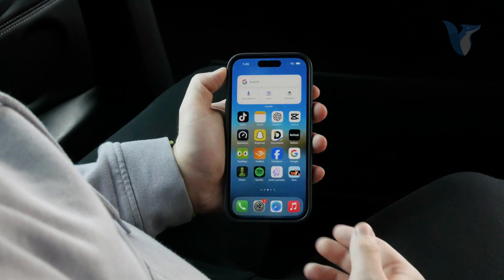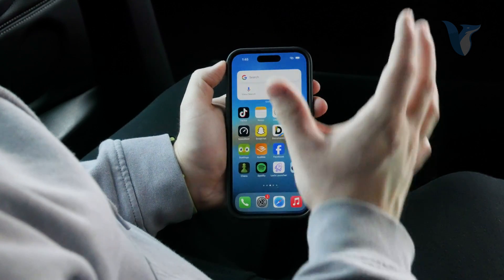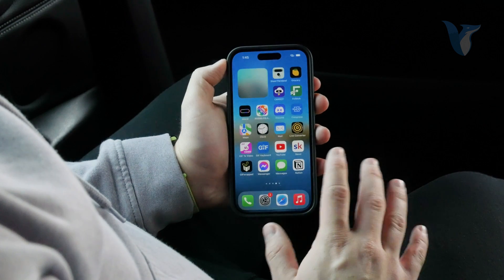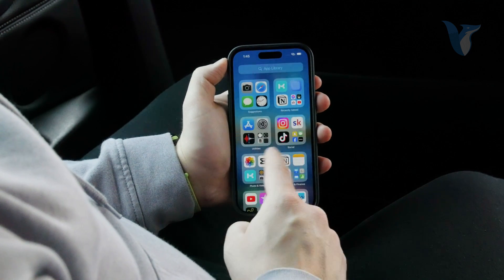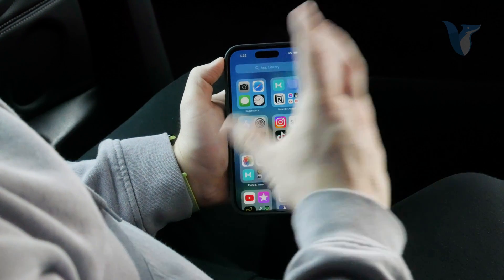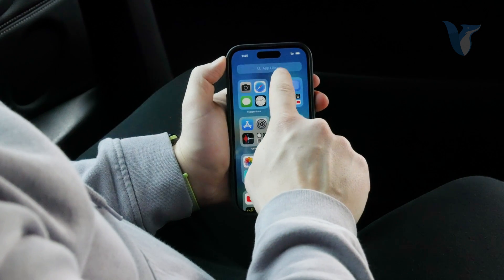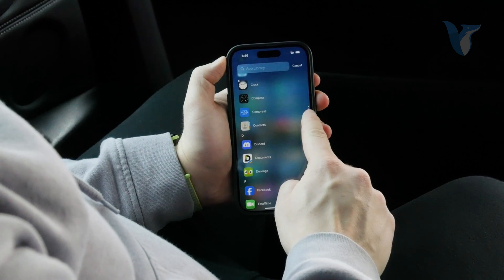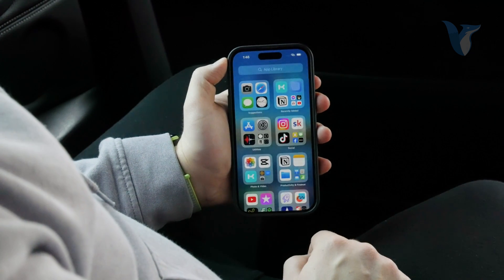Hwo to Alphabetize Apps on iPhone (tutorial)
Want to tidy up your iPhone's home screen and make finding apps easier? This tutorial will show you how to alphabetize your apps quickly and effortlessly. Whether you prefer a neatly organized layout or simply want to locate apps more efficiently, arranging them alphabetically can be a game-changer. Follow along as we walk you through the step-by-step process, ensuring your apps are sorted alphabetically in no time. Watch now to streamline your iPhone experience and maximize productivity!